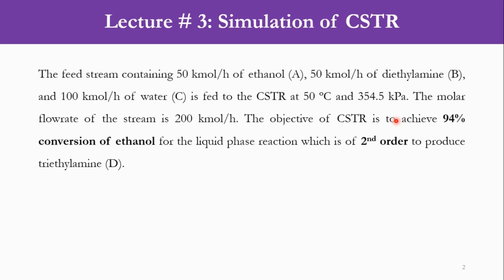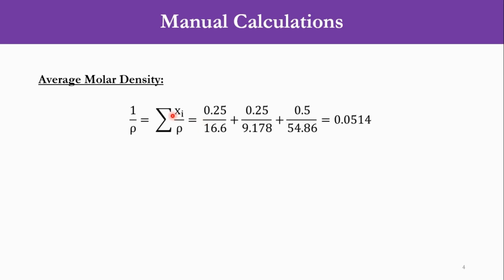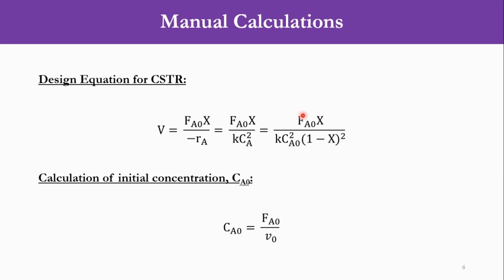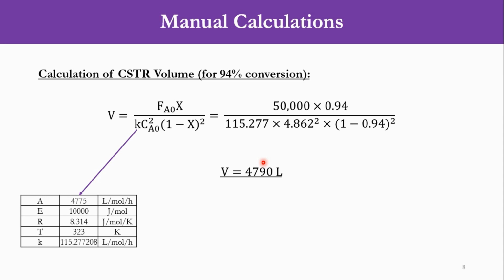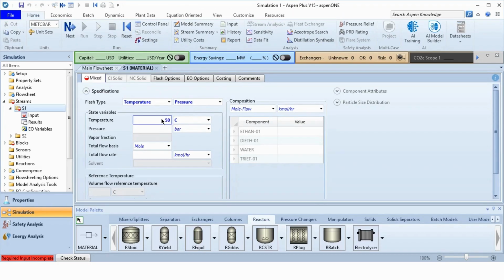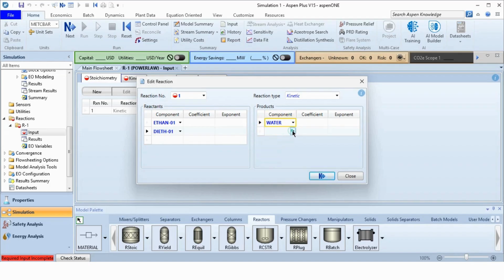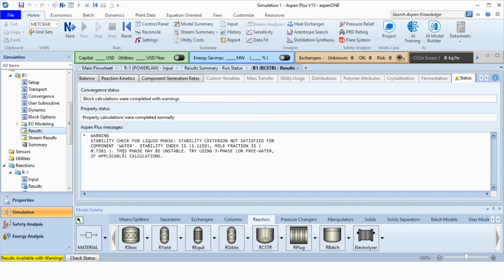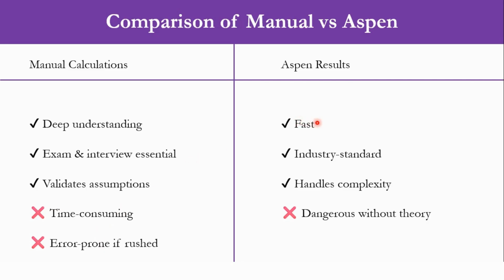CSTR Manual Calculations vs Aspen Plus Simulation | Chemical Engineering Reactor Design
CSTR Manual vs Aspen Plus Simulation | Chemical Reactor Design

In this detailed tutorial, we walk through manual CSTR design calculations, then perform the same analysis in Aspen Plus to validate and compare results. Whether you're a chemical engineering student or a process simulation beginner, this video will help you understand the theory behind CSTR sizing, kinetics, and how software like Aspen Plus solves engineering problems.

👉 Chapters:
0:00 — Introduction
0:41 — Problem Statement
2:01 — Parameters
2:46 — Manual Calculations
6:57 — Aspen Simulation
13:31 — Results Comparison
13:59 — Manual vs Aspen
14:41 — Final Remarks

In this case, we simulate a liquid-phase CSTR to achieve ~94% ethanol conversion using reaction kinetics and residence time calculations. Later, we replicate the same conditions in Aspen Plus and compare results side-by-side.

📘 What you’ll learn:
✔ Step-by-step manual CSTR calculation
✔ Aspen Plus setup and parameter input
✔ Reactor sizing using kinetics and mass balances
✔ Interpretation of results from both methods
✔ Tips for validating manual calculations with simulation